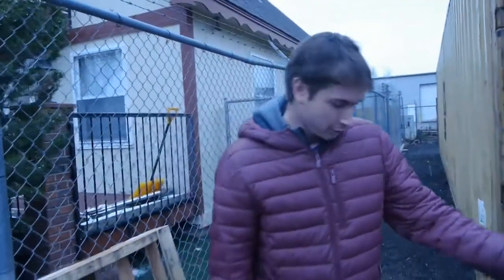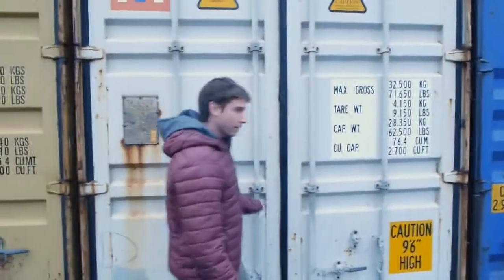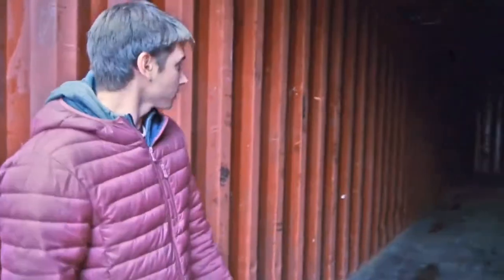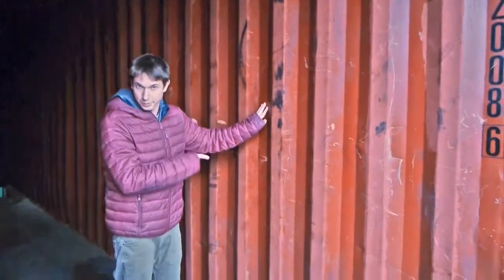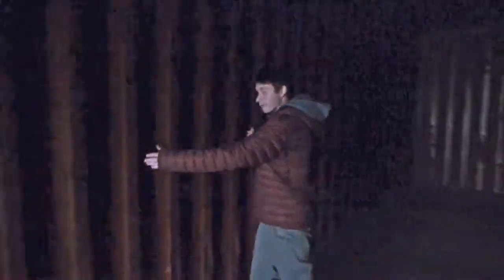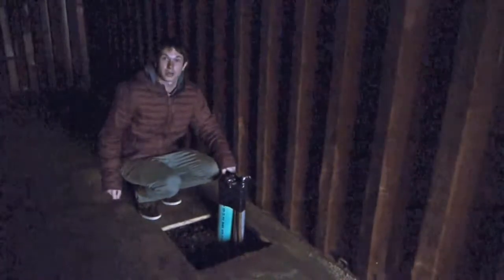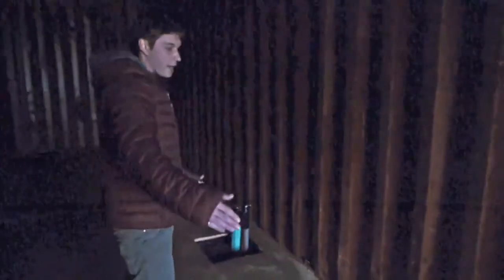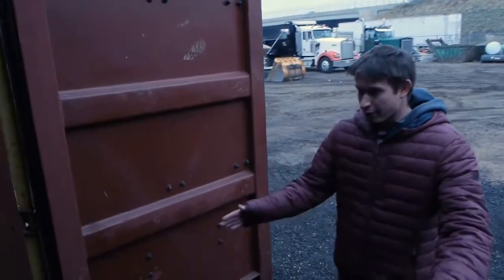Phase 1 Lab Construction!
We're just starting to get our new lab and THC extraction room built up! Follow our construction progress on Facebook and Youtube!!